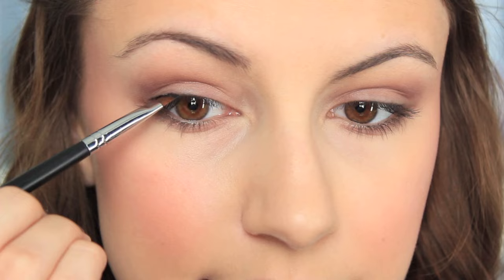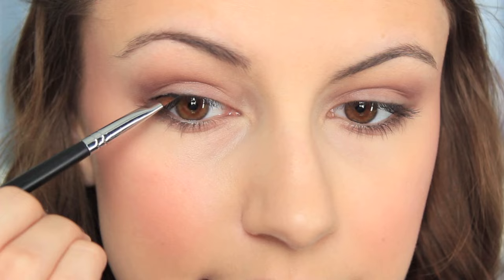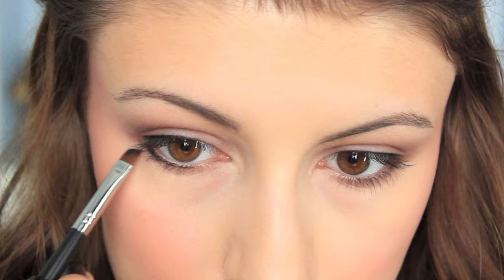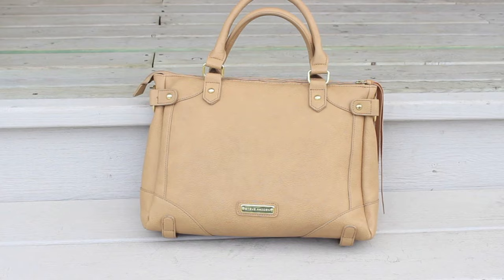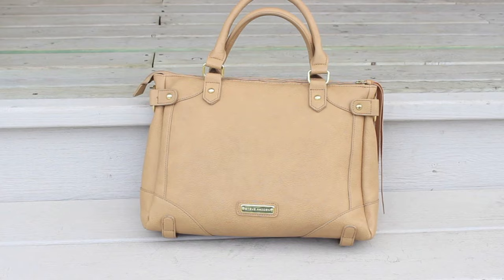Fall Makeup Tutorial ft. Burt's Bees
For more information on the Burt's Bees New Lip Crayon, visit Primary

Products Used:
N7 Primer
Elf duo Turks & Caicos
NYX Desert Rose Blue
Lorac Pro Palette (Mauve, Sable, Cream, Pewter)
Starlooks Black Hole Gel Eyeliner
Elizabeth Mott: Its so Big Volumizing Mascara
Burts Bees Lip Crayon Redwood Forest

Whats on My Nails: Nicole By OPI Totally In The Dark

Ashley H
Beaumont AB T4X0C8

LINKS